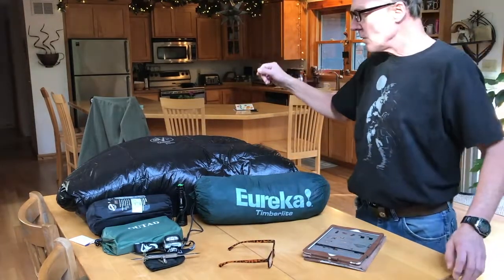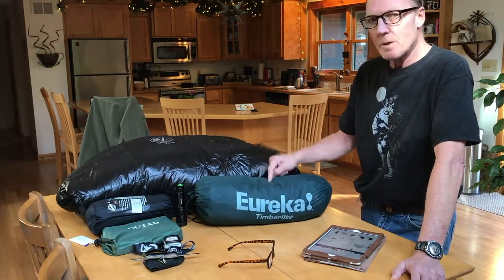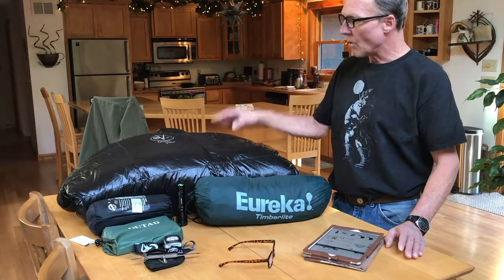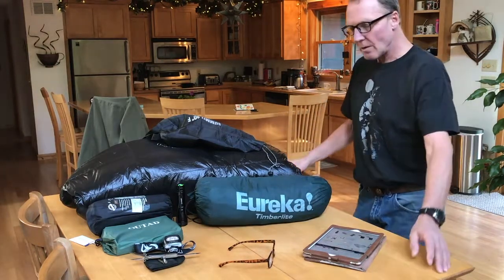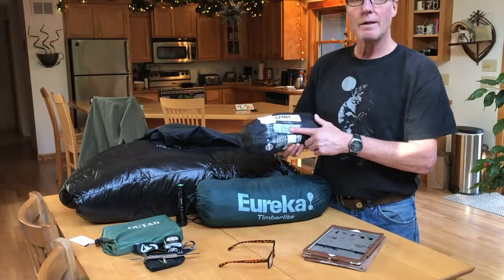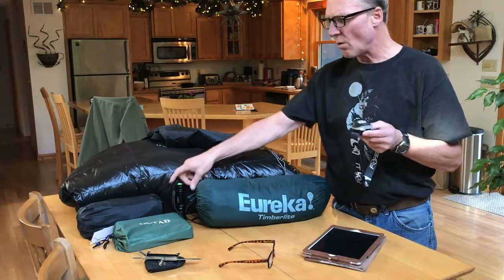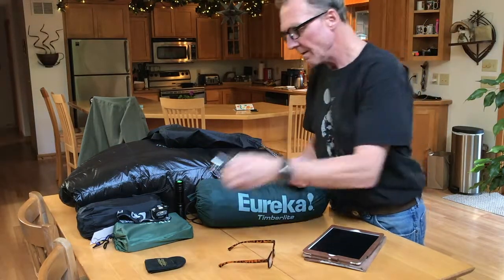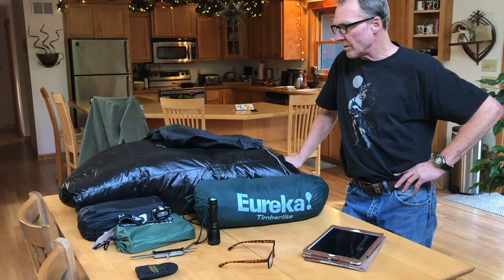Part Three The Basics 7-Day Motorcycle Camping Trip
Part Three The Plan 7-Day Motorcycle Camping Trip

Outdoor Gear Experience for Camping, Backpacking, Canoeing, Kayaking, Motorcycling and ADV use.

We at VADV Adventures are always on the lookout for innovative, inexpensive and lightweight gear for MotoVloging, Backpacking, Motorcycle Camping or applications where the preferred form factor is small, packable and lightweight.

Gear List